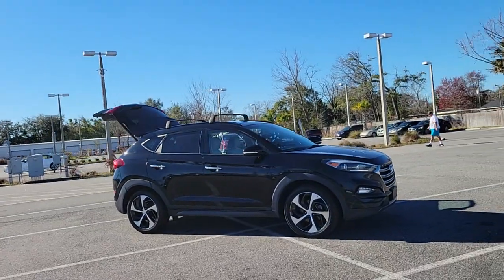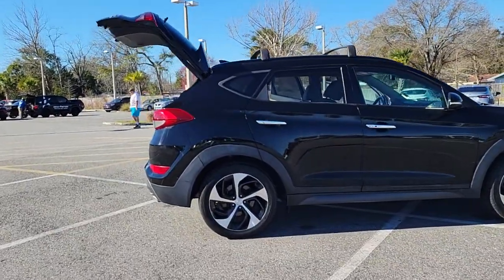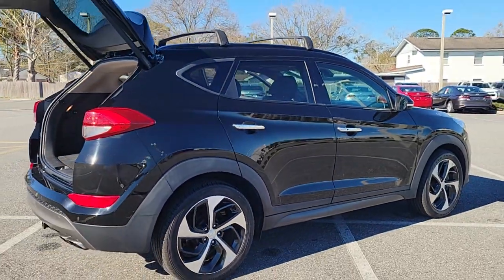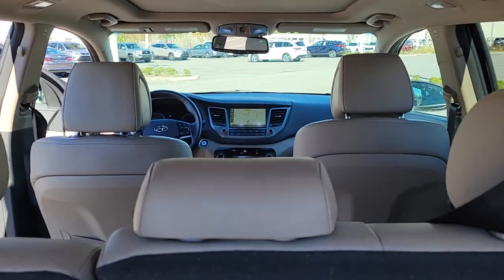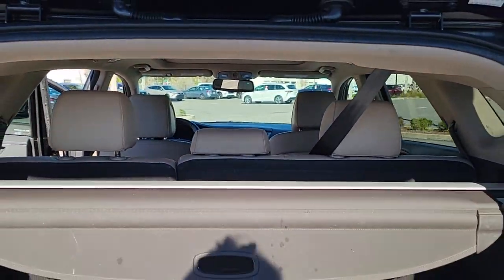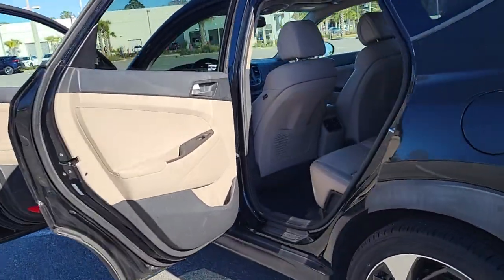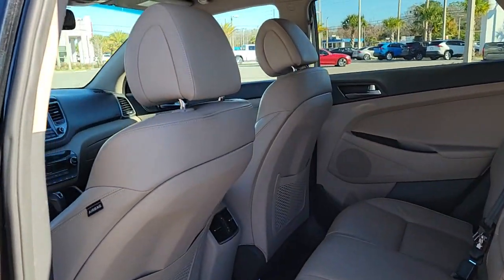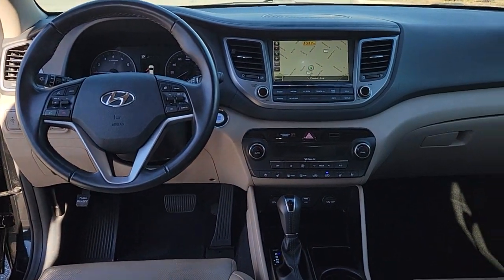2016 Hyundai Tucson Jacksonville, Lakeside, Fruit Cove, Jacksonville Beach 18488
Ash Black Used 2016 Hyundai Tucson Limited available in Jacksonville, Florida at Butler Toyota Jacksonville. Servicing the Jacksonville, Lakeside, Fruit Cove, Jacksonville Beach, Fl. area.

Butler Toyota Jacksonville
1290 Cassat Ave

CARFAX One-Owner. Clean CARFAX. AWD. Ash Black 2016 Hyundai Tucson Limited 1.6L I4 DGI Turbocharged DOHC 16V ULEV II 175hp 24/28 City/Highway MPGbrbrAwards:br  * 2016 KBB.com Best Buy Awards Finalist   * 2016 KBB.com 10 Best All-Wheel Drive Vehicles Under $25000   * 2016 KBB.com 10 Best SUVs Under $25000   * 2016 KBB.com 5-Year Cost to Own AwardsbrbrReviews:br  * Turbocharged engine delivers peppy acceleration and good fuel economy; plenty of advanced safety and infotainment features are available; comfortable ride on rough roads. Source: EdmundsbrbrbrFamily Owned since 1970. Butler Toyota Jacksonville provides you with the ultimate new used and certified pre-owned car buying experience in Florida! Our hardworking team of qualified sales service and finance specialists strive to bring you an overall superior car buying experience from beginning to end. We will help you find the perfect new used or certified pre-owned Toyota that meets all of your needs and desires and will work alongside you to come up with a finance plan that accommodates your lifestyle. In addition we provide our valued customers with a fantastic service department that will keep your vehicle running smoothly for years to come. If you are in the Jacksonville Jacksonville Beach or Orange Park area come check out all of the outstanding vehicles and services at Butler Toyota Jacksonville FL!